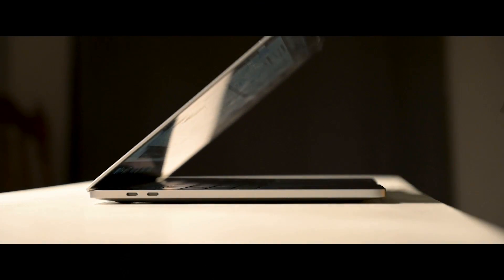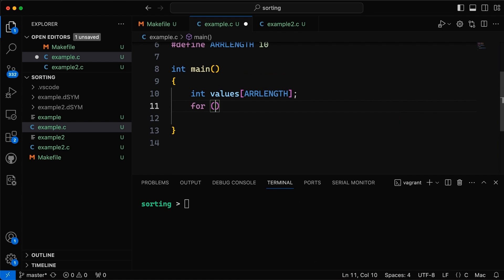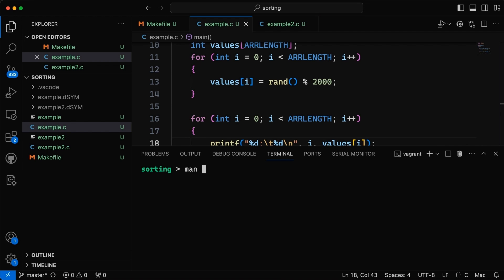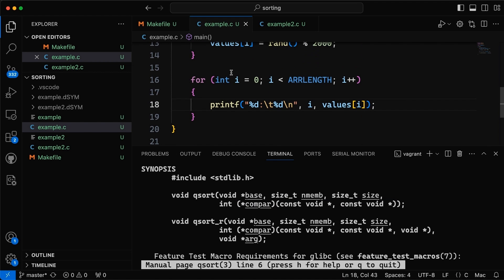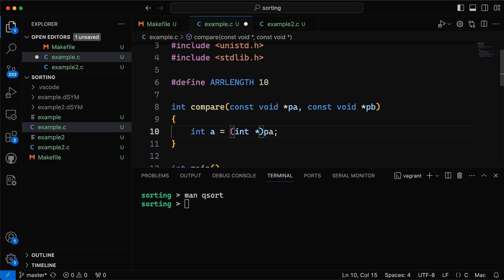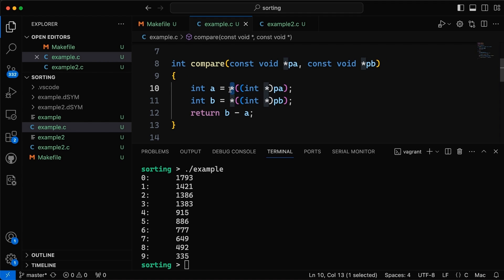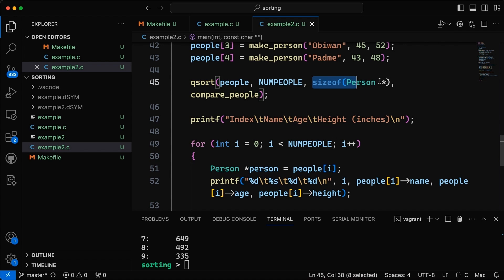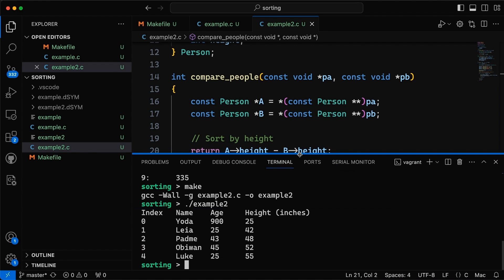Sorting in C: Why the double pointers when sorting pointers? (qsort)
Sorting in C: Why the double pointers when sorting pointers? (qsort, mergesort, heapsort) — in this video we're looking at the built-in sorting functions in the C standard library (specifically qsort) and a common source of confusion (double pointers) when using them.